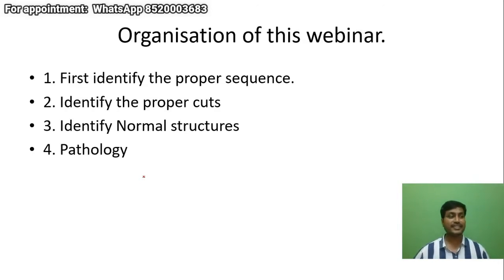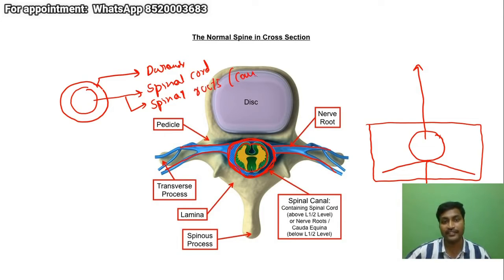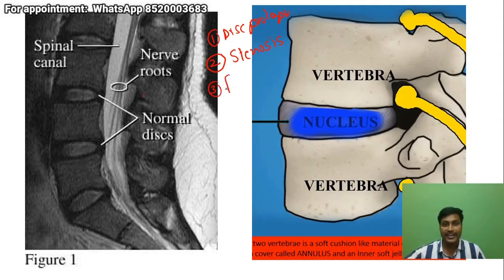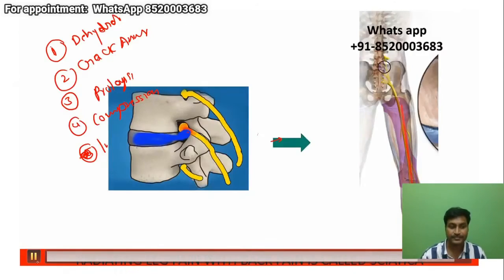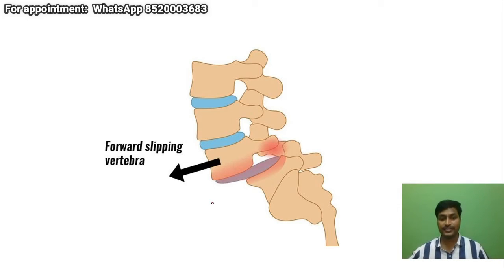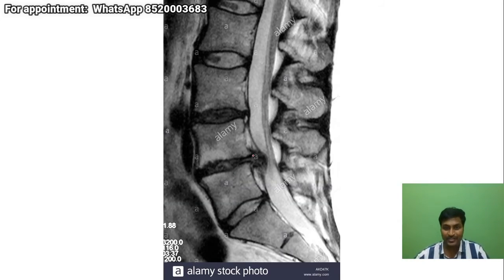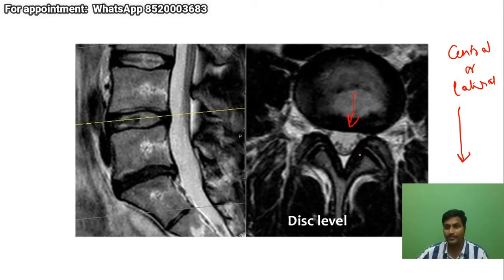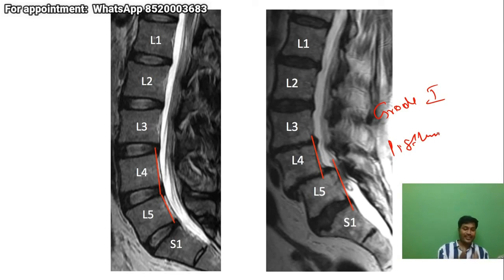Practical Interpretation of MRI of Lumbar spine|Brain tumor clinic|best spine surgeon | hyderabad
Dr.Kalyan Bommkanti is one of the best neurosurgeons in hyderabad and is also one of the best spine surgeons in hyderabad. He received training in endoscopic spine surgeries, also known as key hole spine surgery or minimally invasive spine surgery. He has experience in treating a number of complicated brain surgeries, complicated spine surgeries like complex brain tumors, complex spine tumors,

complicated spine fractures, complicated head injuries. He has an extensive experience in teaching junior doctors.

He consults and operates at:

1. Aware Global Gleneagles hospital, L.B.Nagar, Hyderabad: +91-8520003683.

2. Global Gleneagles hospital, Lakdikapul, Hyderabad: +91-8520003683

3. Shenoy hospital, East Marredpally, Hyderabad: 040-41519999

4. Prasad Hospitals, Nacharam, Hyderabad: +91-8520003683

Spine Clinics

For appointment see details below (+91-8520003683). Slip disc, sciatica, spinal cord tumors, spinal cord injuries are serious disorders and should be treated as soon as possible. Many patients have a lot of doubts and queries regarding spinal cord tumors, symptoms of spinal cord tumors, diagnosis of spinal cord tumor, surgery for spinal cord tumor, treatment options for spinal cord tumors. They have similar doubts regarding sciatica, slip disc, spinal cord injuries. Patients also like to know regarding latest and advanced treatment options for spine surgery like intraoperative neuromonitoring, key hole surgeries, minimally invasive surgeries, ultrasonic aspirator, microsurgery and endoscopic surgery. Dr. Kalyan Bommakanti is a famous neurosurgeon from hyderabad and will try to answer these queries as a part of spine tumor clinics on you tube live.

The information on this site is not intended or implied to be a substitute for professional medical advice, diagnosis or treatment. All content, including text, graphics, images and information, contained on or available through this web site is for general information purposes only. We make no representation and assumes no responsibility for the accuracy of information contained on or available through this

web site, and such information is subject to change without notice. You are encouraged to confirm any information obtained from or through this web site with other sources, and review all information regarding any medical condition or treatment with your physician. NEVER DISREGARD PROFESSIONAL MEDICAL ADVICE OR DELAY SEEKING MEDICAL TREATMENT BECAUSE OF SOMETHING YOU HAVE READ ON OR ACCESSED THROUGH THIS WEB SITE or video.